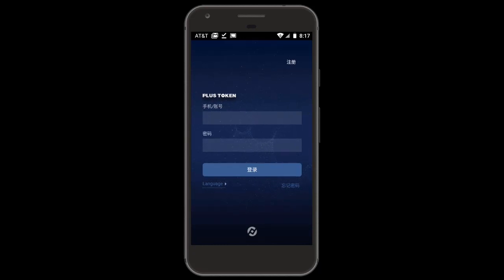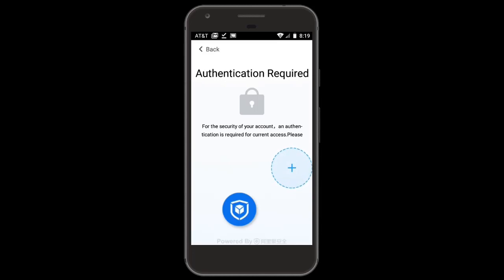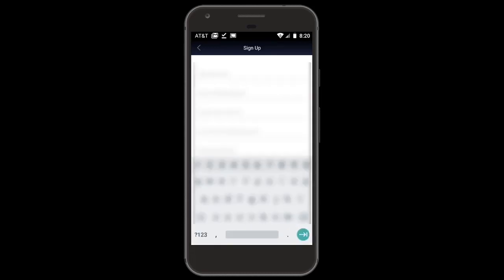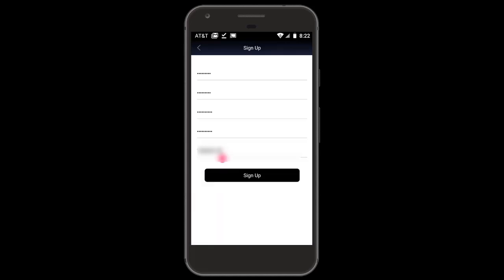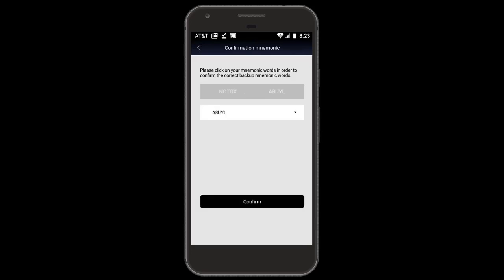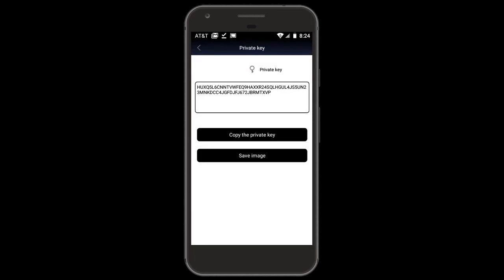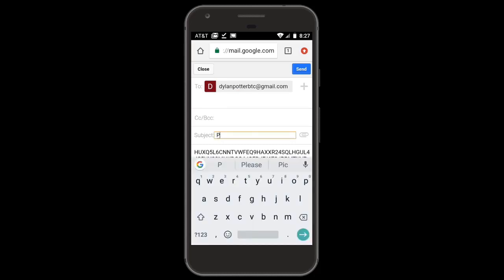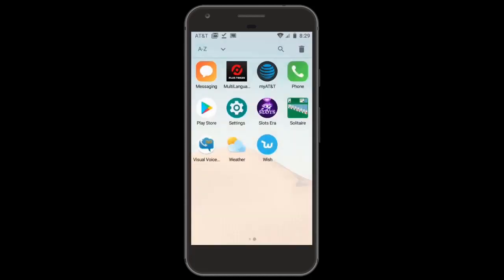Plus Token - Register New Account (eng.)